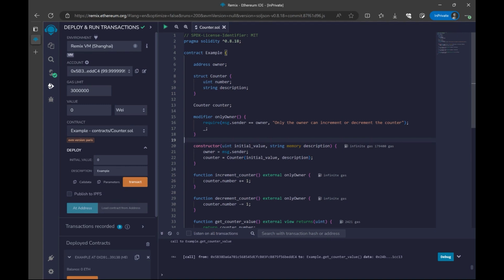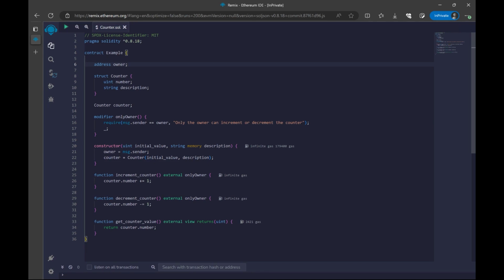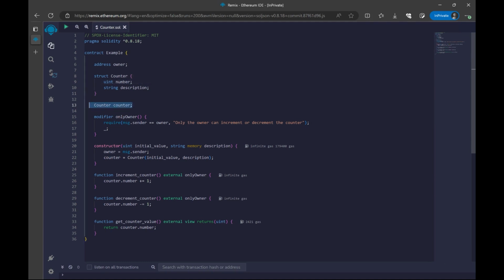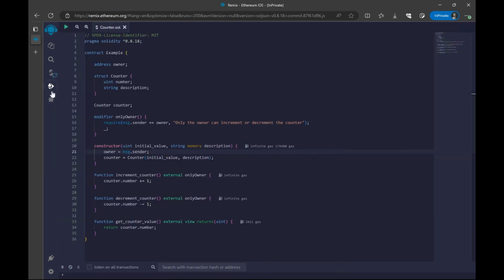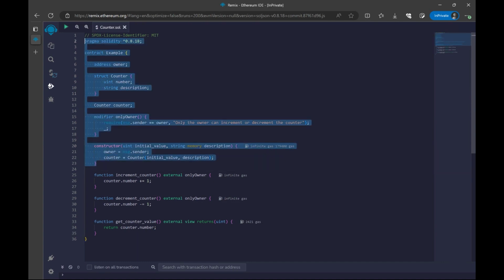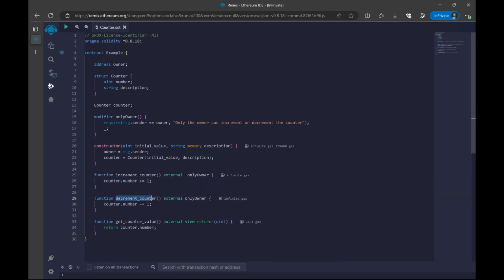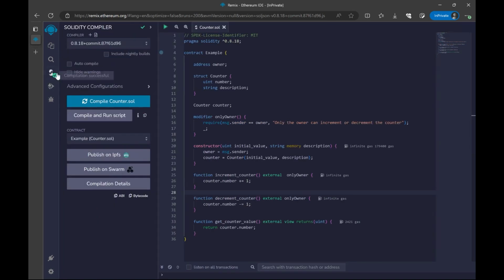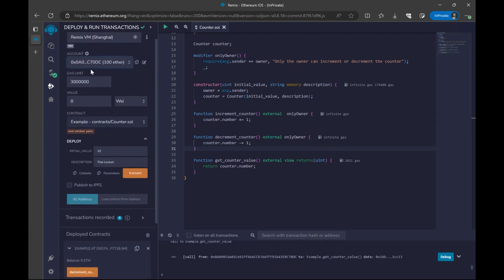Solidity Breakdown: Data, Functions, and Ownership Explained #4 | Build on Solidity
In this video, we break down the basics of Solidity through a detailed walkthrough of a simple counter smart contract. Learn the structure of a smart contract, including data management, execution functions, and query functions. Understand key concepts like modifiers, constructors, and Solidity-specific types like uint. We also demonstrate how ownership and permissions work within the contract. 💡

00:05 - Introduction and recap
00:33 - What are smart contracts?
01:29 - Overview of the counter contract
02:22 - Understanding the data part
04:30 - Exploring Solidity’s custom types (struct and uint)
06:00 - How modifiers and ownership work
08:02 - The role of constructors in Solidity
11:21 - Execution functions: increment and decrement
15:14 - Query functions and the concept of gas fees
17:04 - Testing ownership and permissions
19:02 - Recap and key takeaways

Topics: Solidity development, smart contracts, blockchain technology.